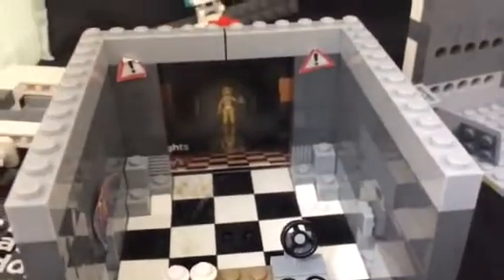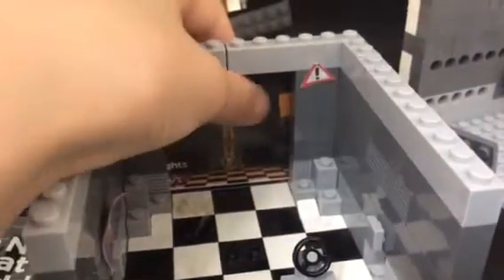LEGO FNAF MOC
I made a lego five nights at freddys moc, I hope u enjoy this lego five nights at freddys moc